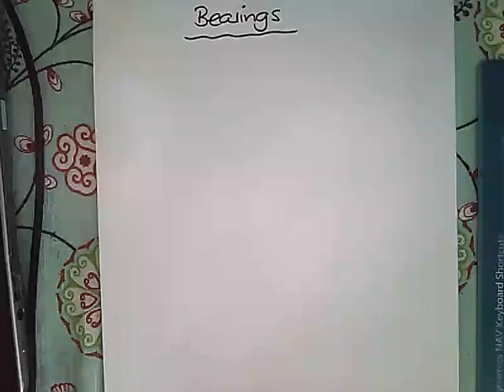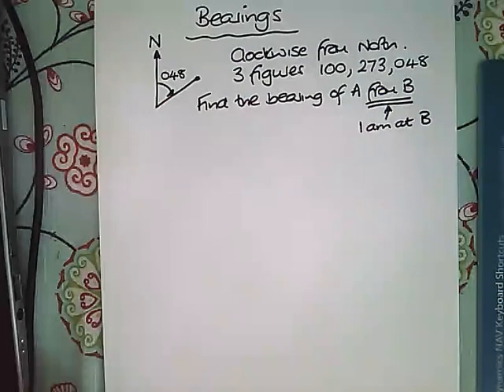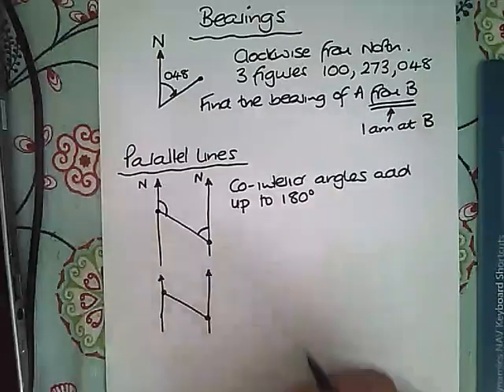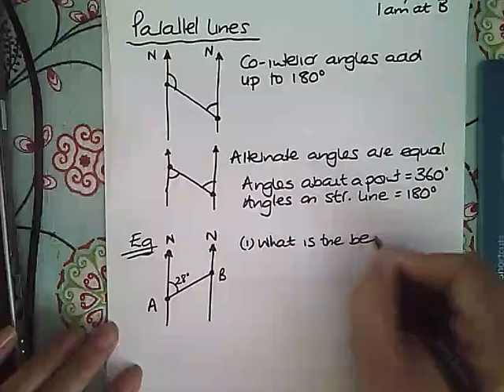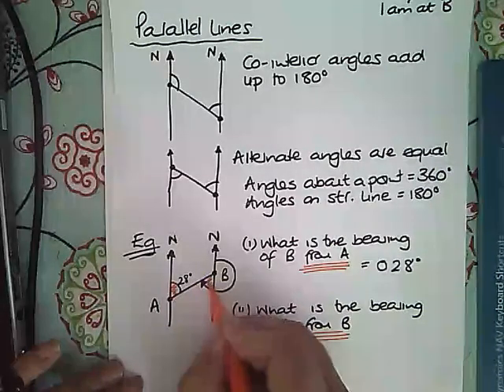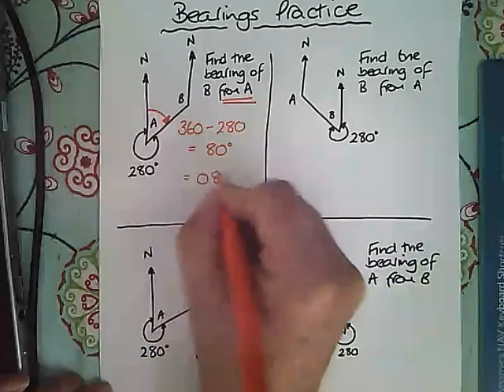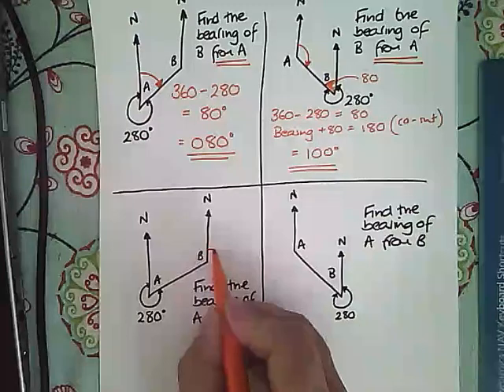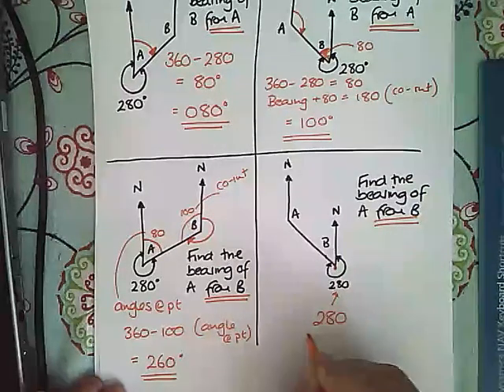Bearings with practice questions